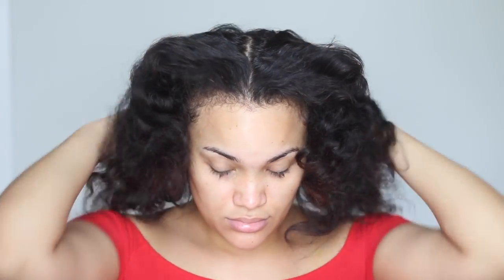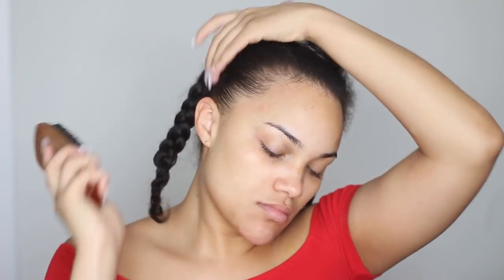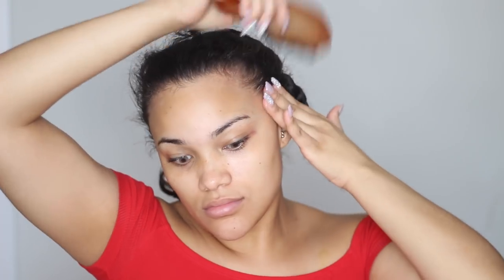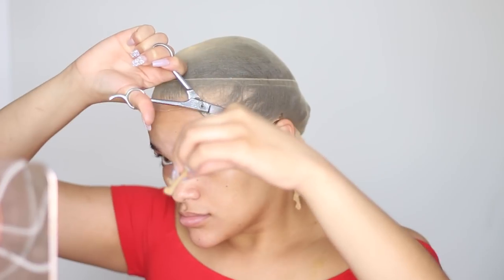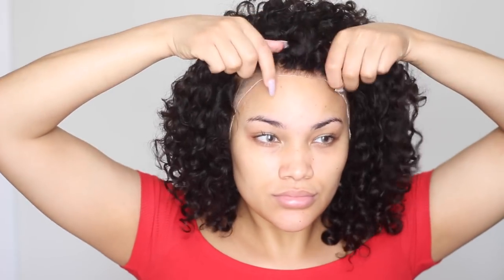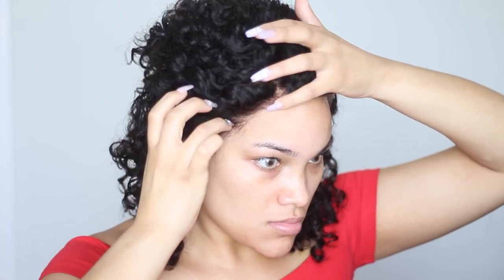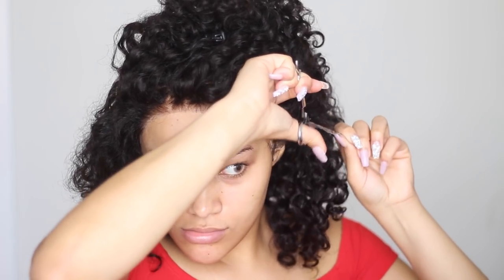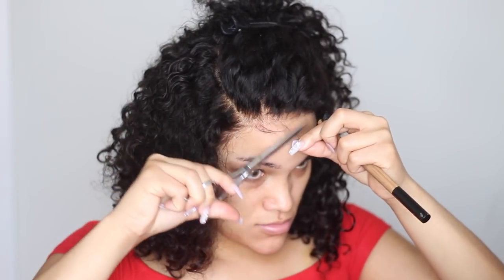WIG WHERE?! ISSA SPRING TIME WIG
Get into this curly cutie okayyyyyyyy

Hair product :MELISSA –SHORT CURLY WIGS LACE FRONT WIG - LFW026
-Wig Cap Color - Nude Color

FAQ:
-Age: 22
-Race: Black & White
-Camera to Film: Canon T5i w/ 50mm lens
-Camera 4 pictures: Sony A5100
-Editing: Final Cut Pro